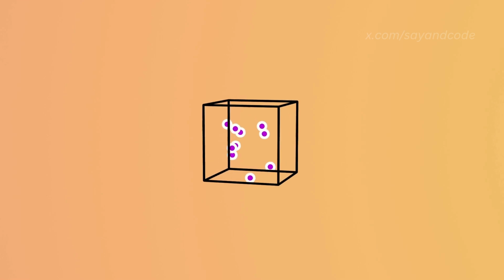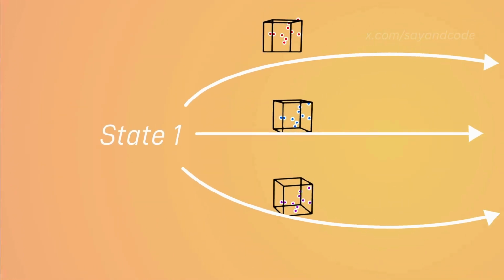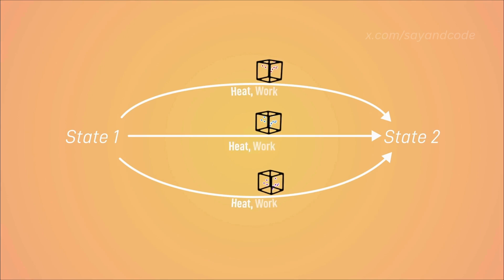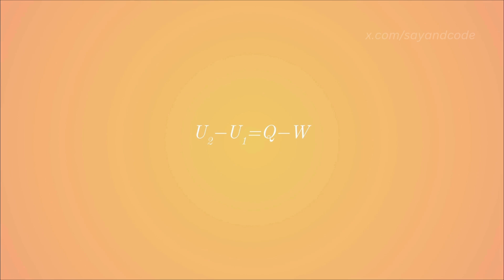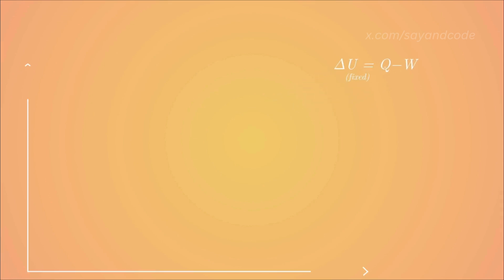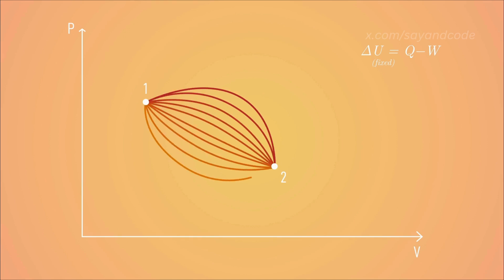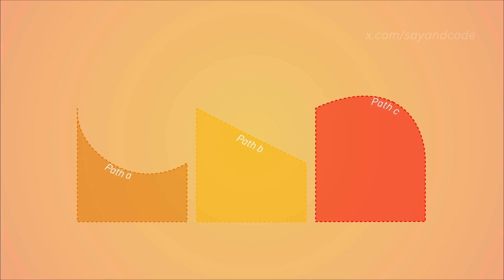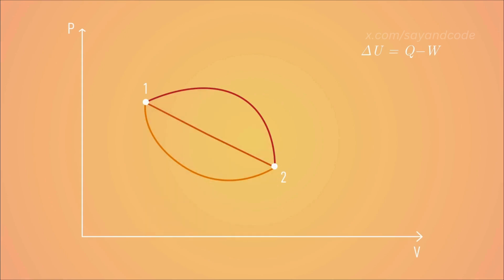7. State and Path Functions | Introductory Thermodynamics Course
In 2022, I spent 120 days straight making videos teaching Introductory Thermodynamics for my startup HyperEdx. We never launched the startup, so the video was never released... until now! Please share with anyone who might find these helpful!